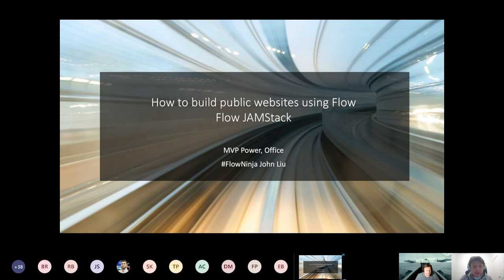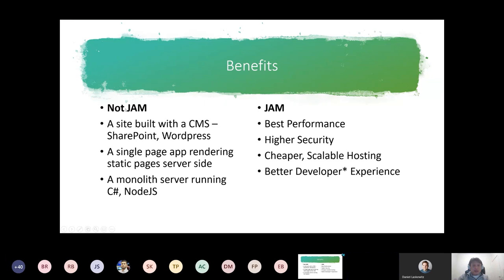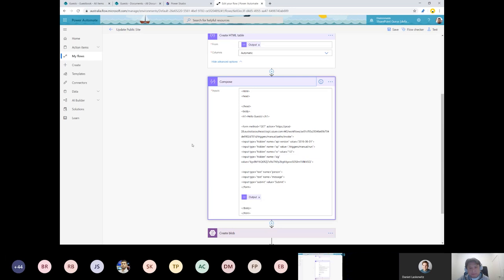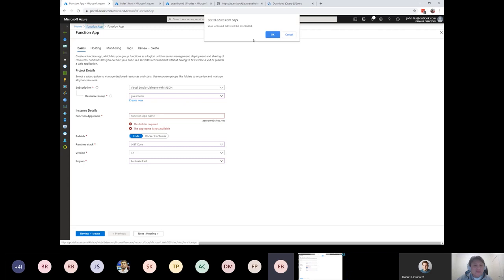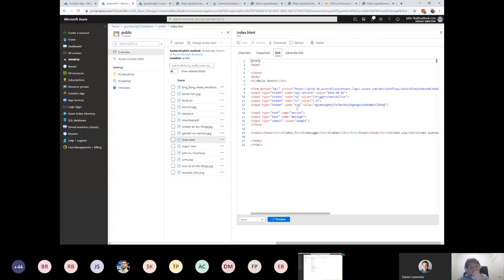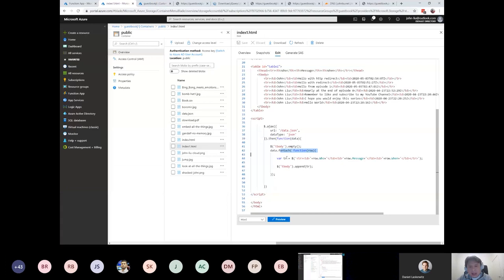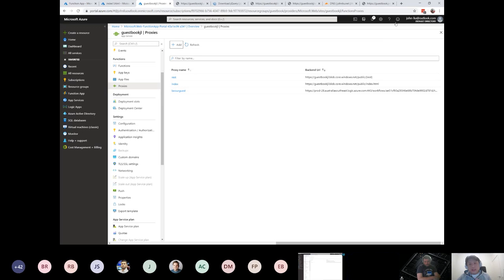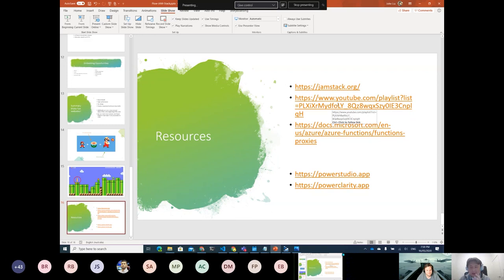John Liu - Flow JAM Stack - how to build a complete low-code public website in 40 minutes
The recording of John's session about Flow JAM Stack - how to build a complete low-code public website in 40 minutes. He gave this session at Automate Saturday, a free event on the 16th of May 2020.

You can follow John on the following social media.